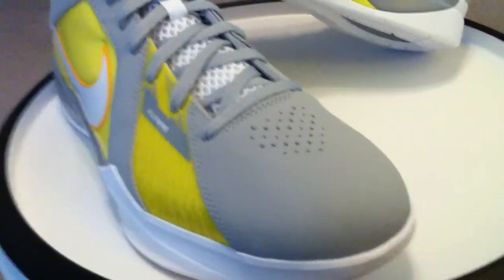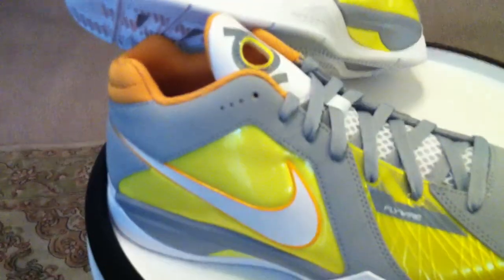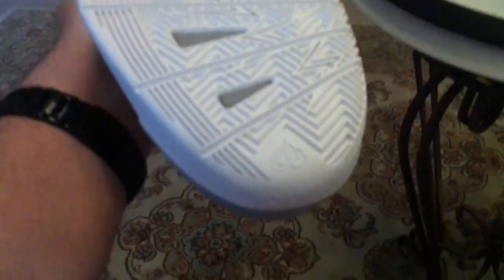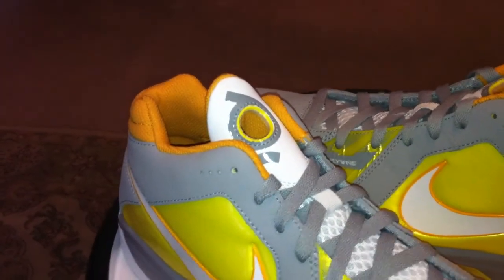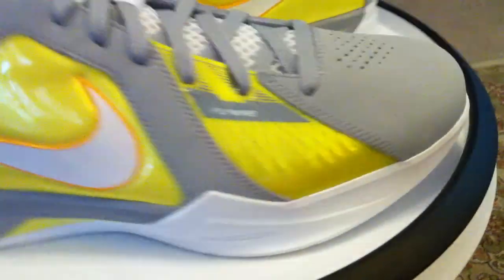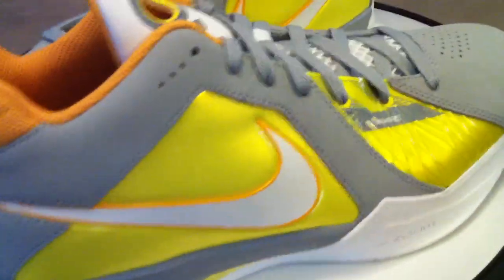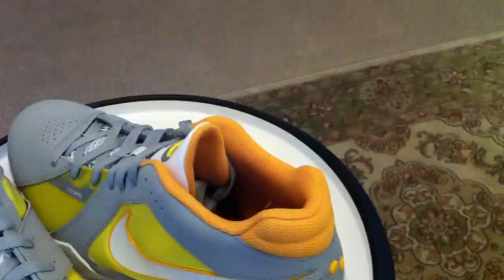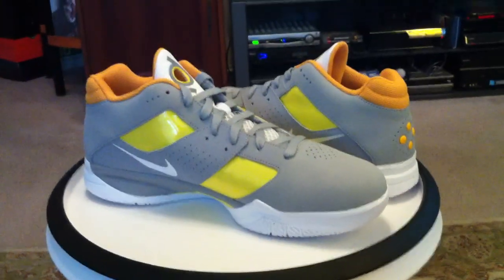Nike Zoom KD III (3) - Wolf Grey / Del Sol / Vibrant Yellow / White